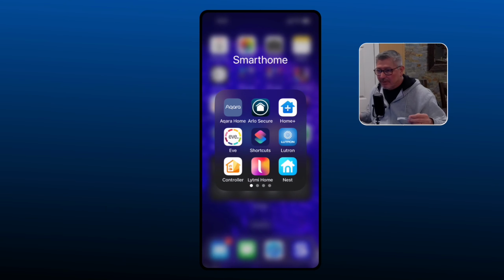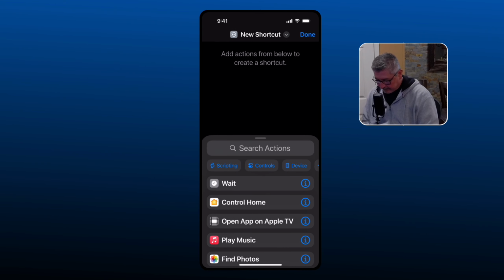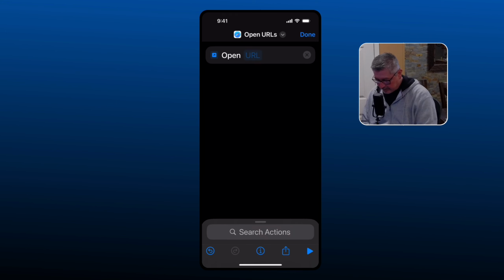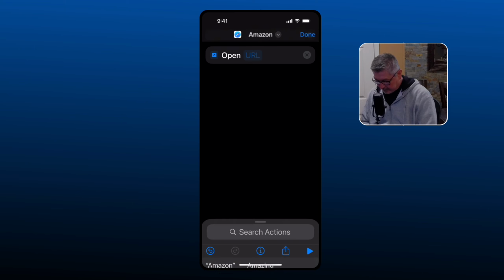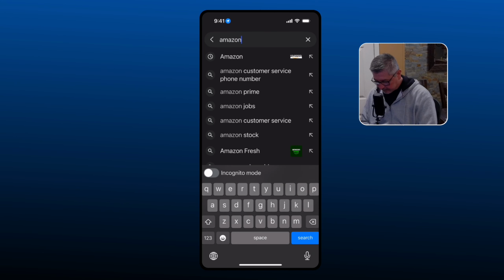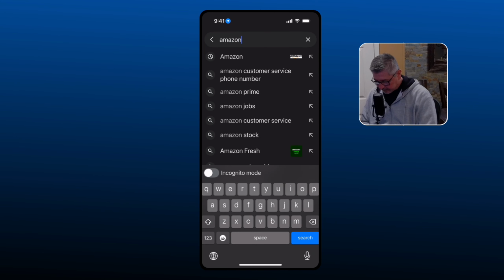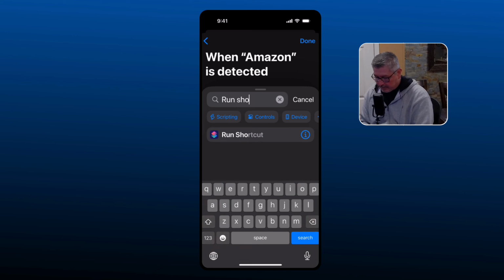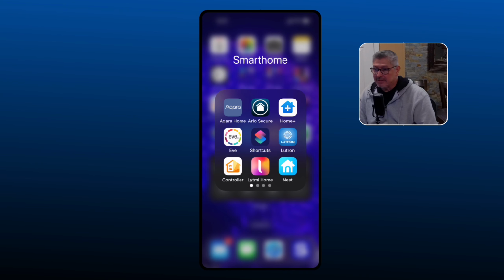Step-by-Step Guide to Programming NFC Tags for Endless Uses!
Want to open a website with just a tap? In this step-by-step guide, I'll show you how to program an NFC tag to instantly launch any website on your phone. Plus, NFC tags can also be used to control smart home devices, automate routines, and make life more convenient. Watch now and start using NFC tags to their full potential!

Have Questions?